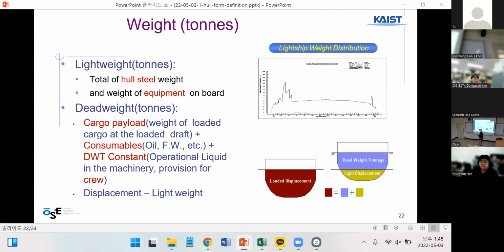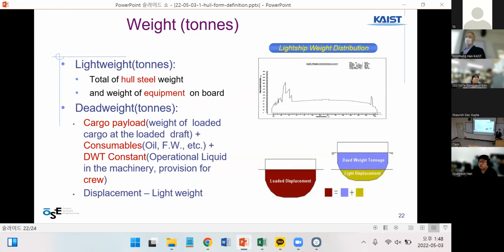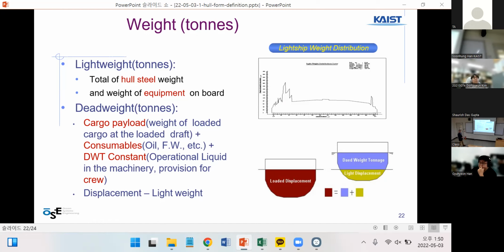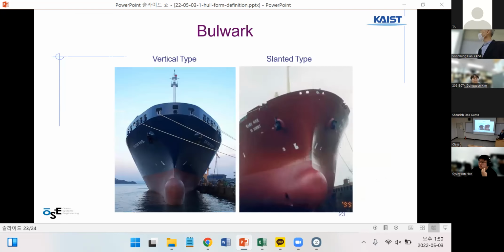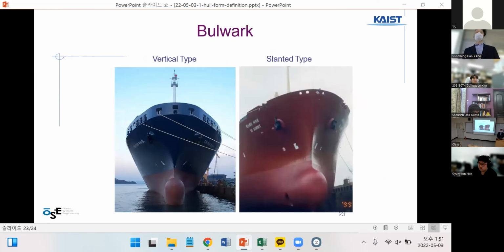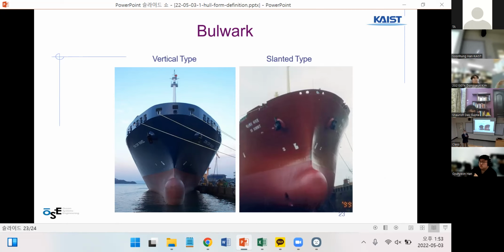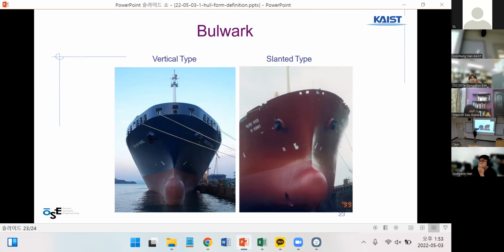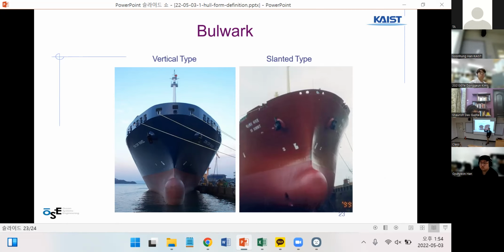Lecture 16 2 20220503 Hull form definition